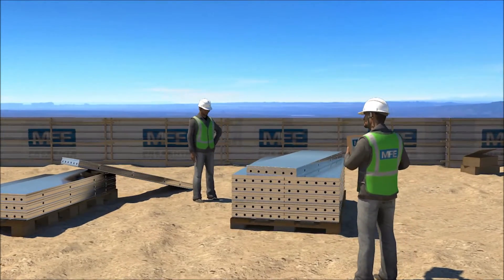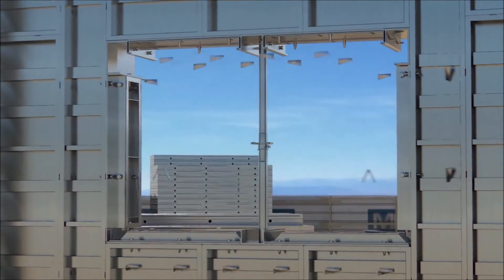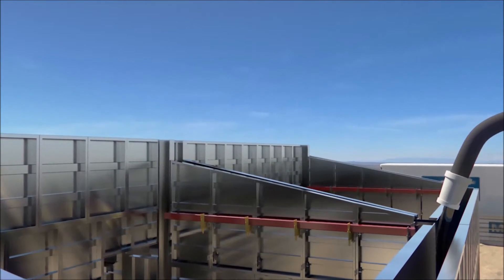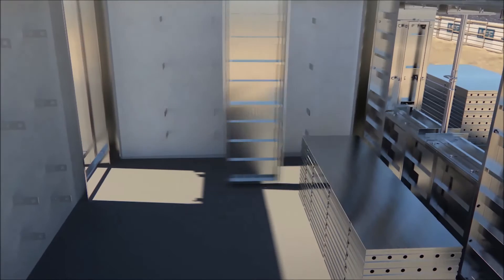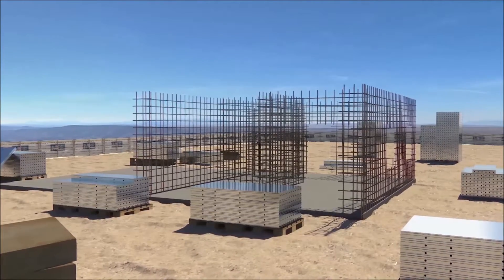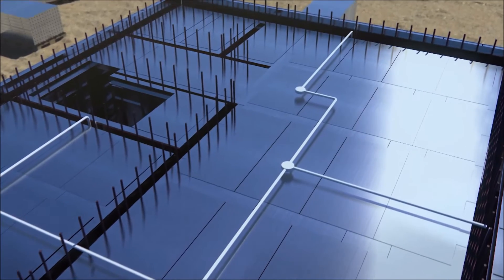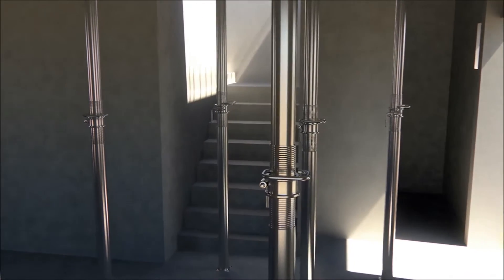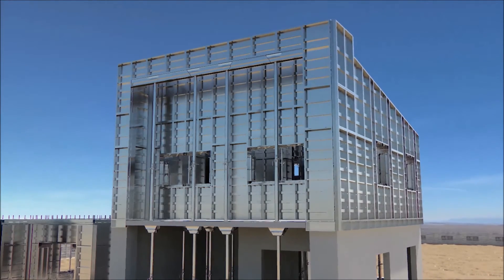MFE - Constructing 1 Landed House Every Day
MFE Formwork constructs 1 detached or linked house every single day, using only 1 set of MFE Formwork.